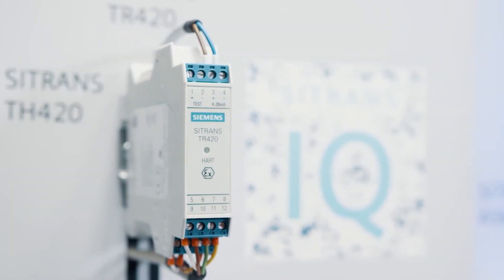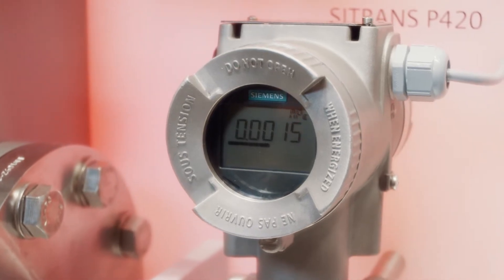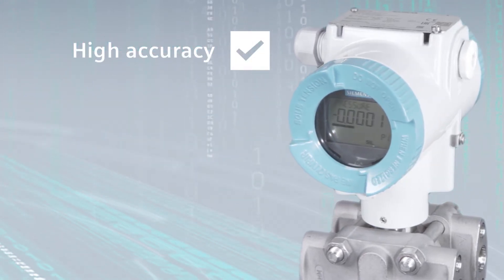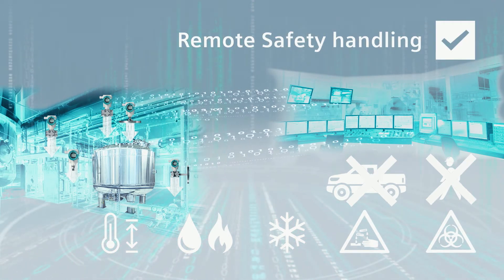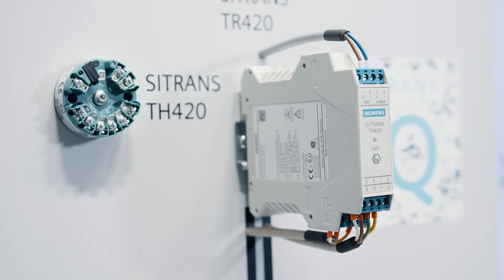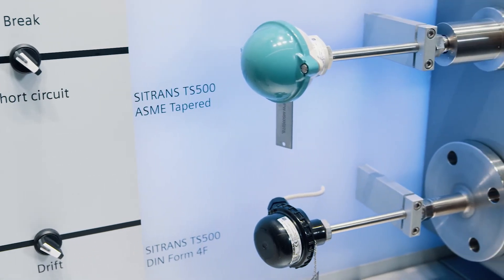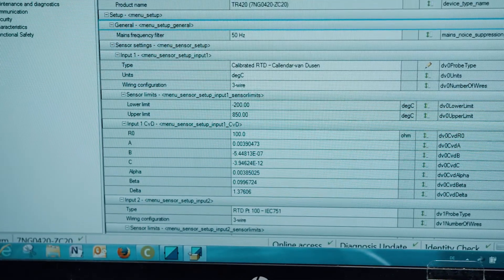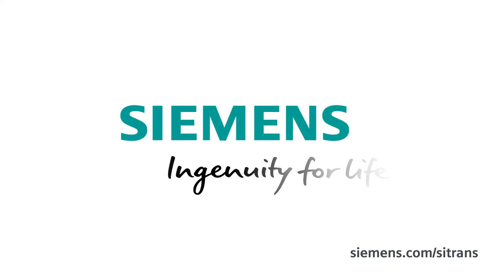The new generation SITRANS P320/420 and SITRANS TH/TR 320/420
The new generation in SITRANS P and SITRANS T are THE highlights
of process instrumentation at the ACHEMA 2018, which are
characterized by the highest level of technical precision and accuracy.
The new pressure transmitter and the new temperature transmitter pave
the way to digitalization and thus serve as a productivity lever for our
customers.